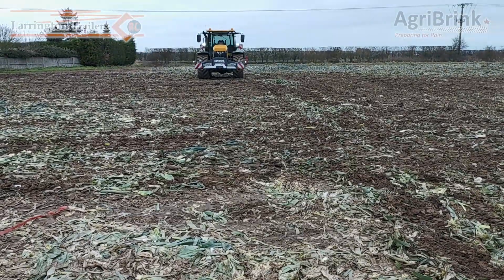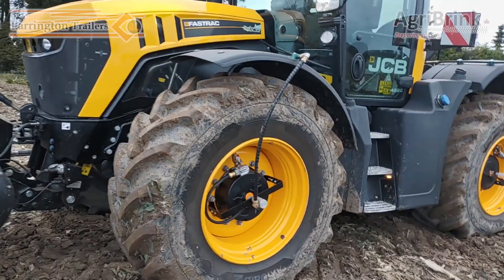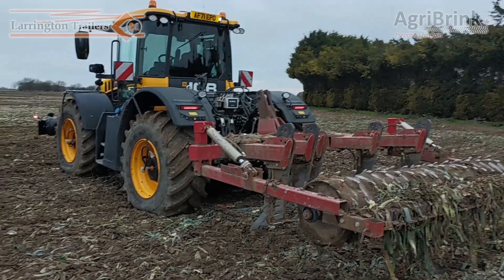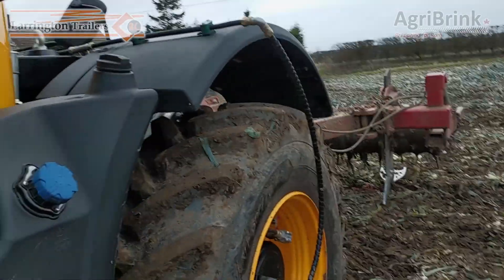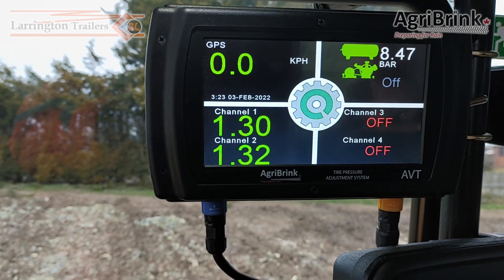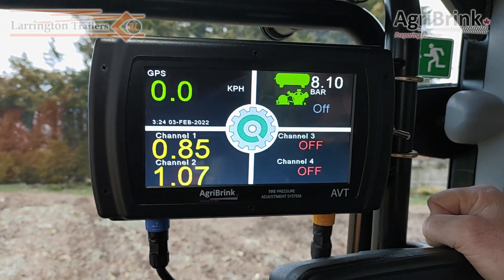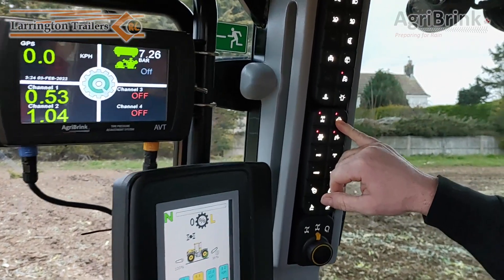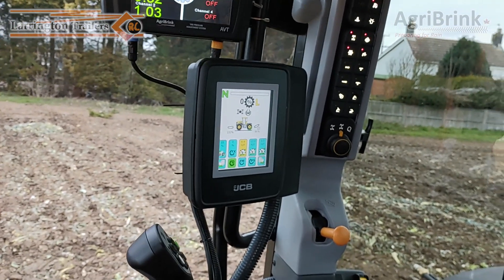Larrington Trailers - AgriBink CTIS on JCB Fastrac 4220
Showing off the performance and reliability of the Larrington/AgriBrink Central Tyre Inflation System on a JCB Fastrac 4220. You will see the conditions aren't good but the wheels never stop turning !